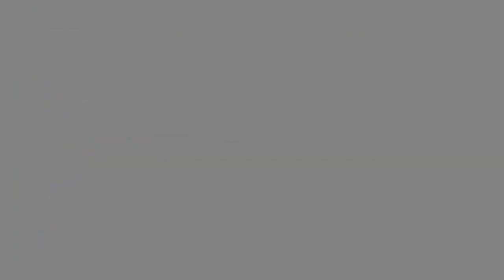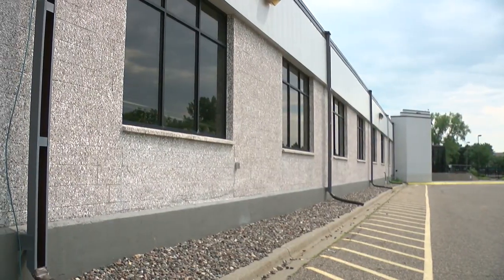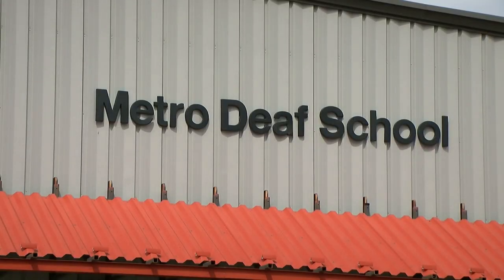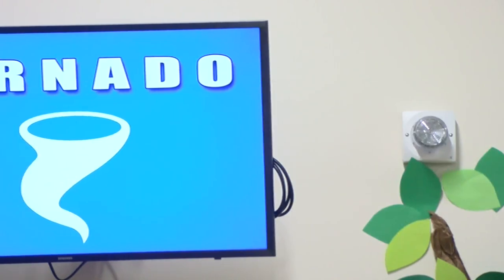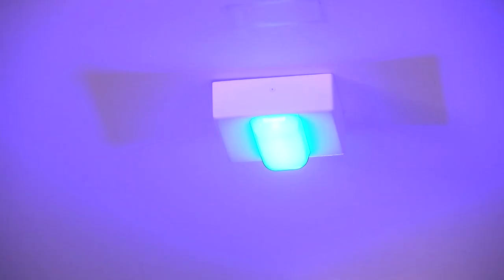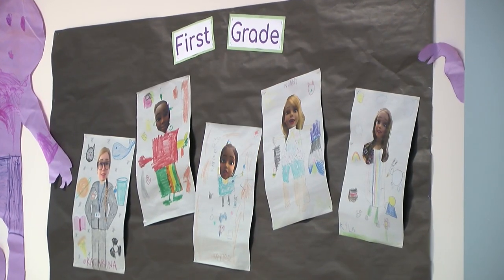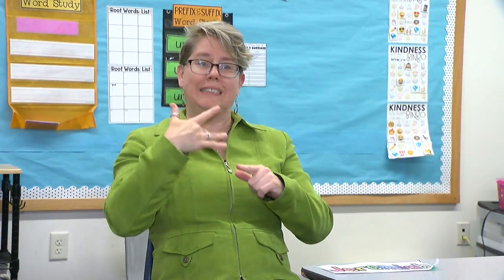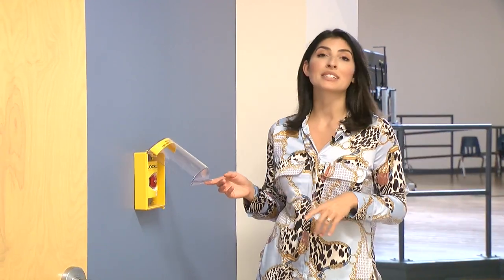A unique school safety plan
Every inch of Metro Deaf School was carefully thought out. So was its emergency plan, which could be expanded to other schools.